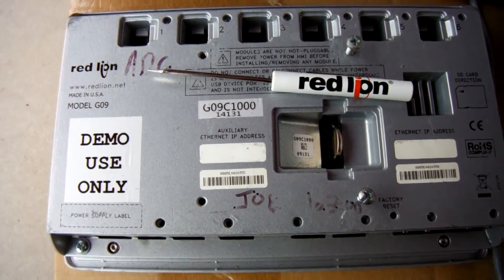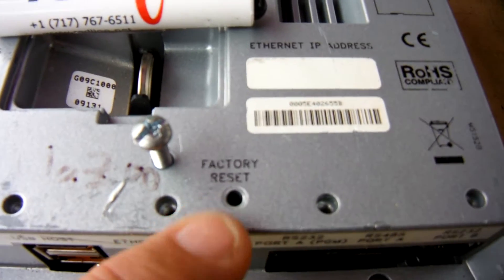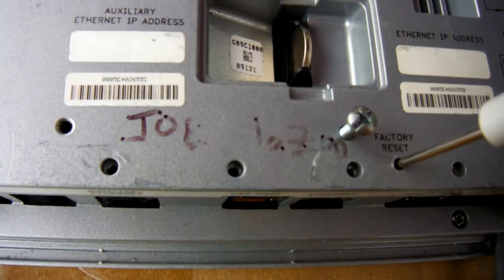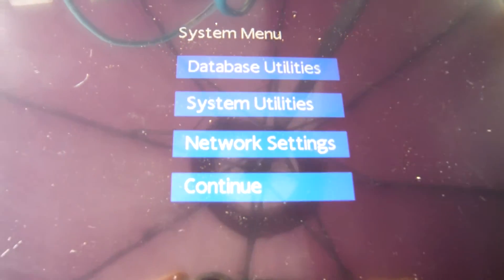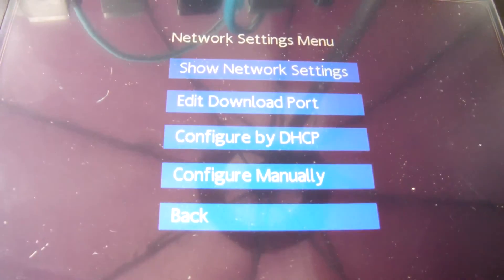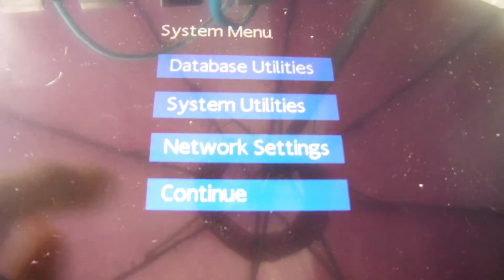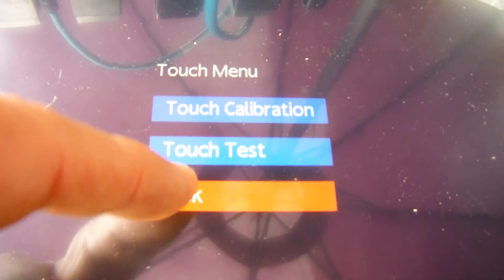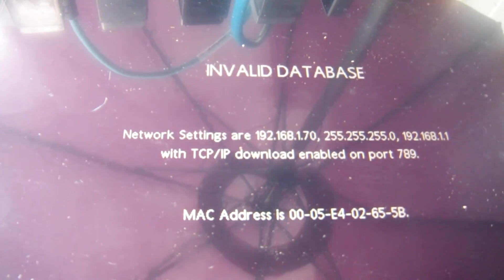RedLion HMI download via Ethernet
This short video shows you how to Enable the Ethernet port for Download on a new RedLion Graphite HMI.  This assumes that your version of the Build is newer then 619